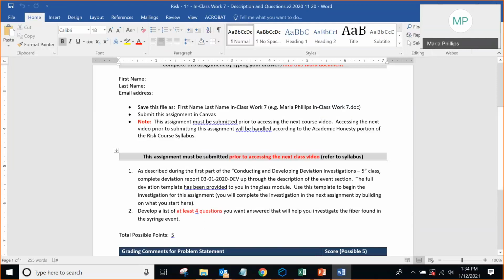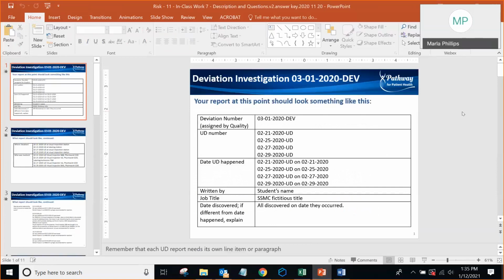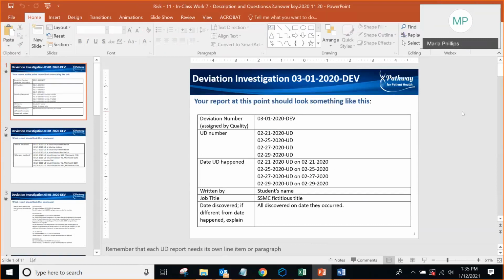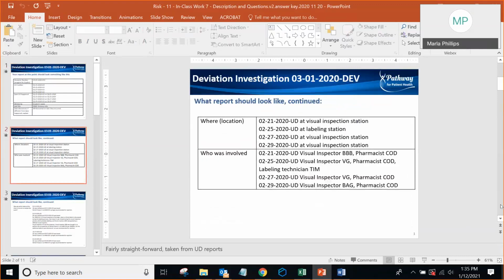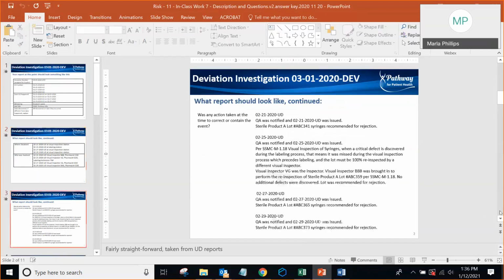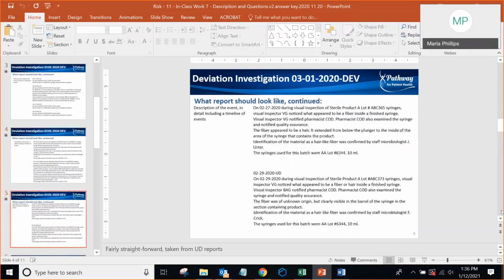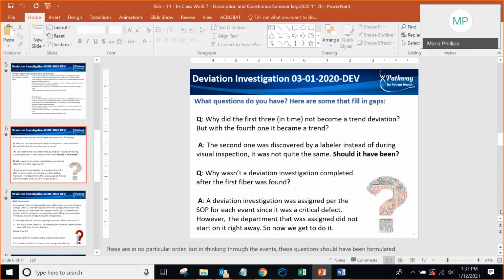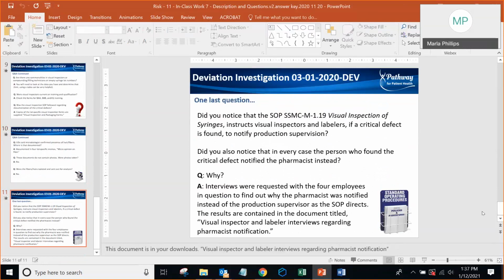Risk In Class Work 7 v2 Overview